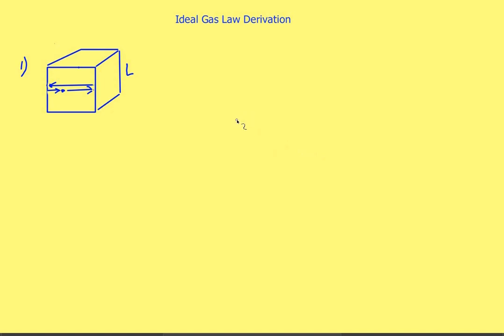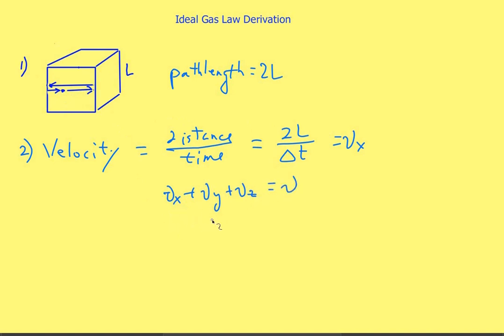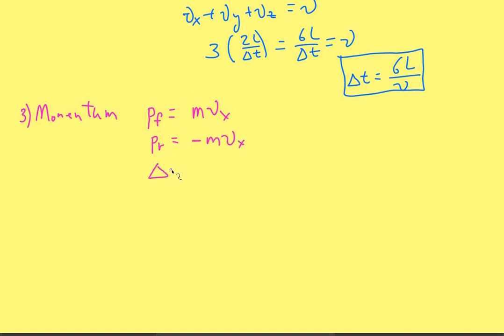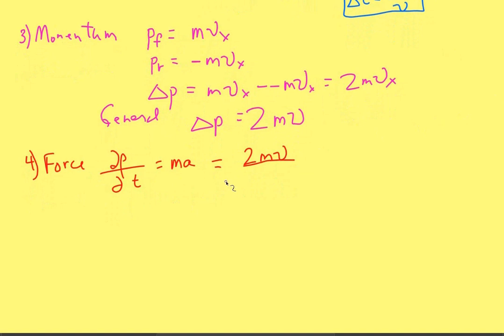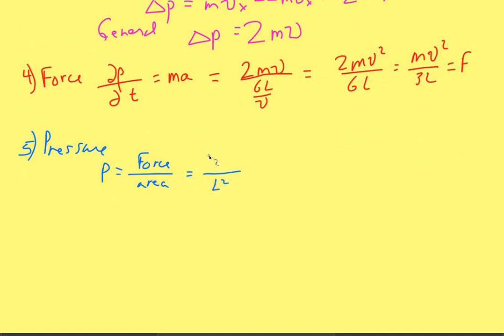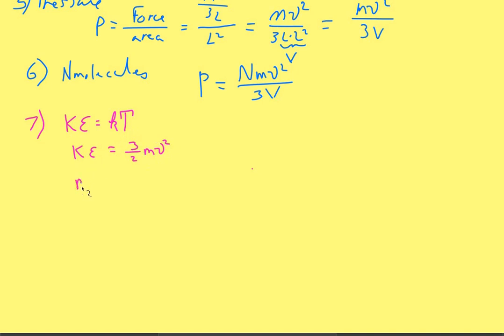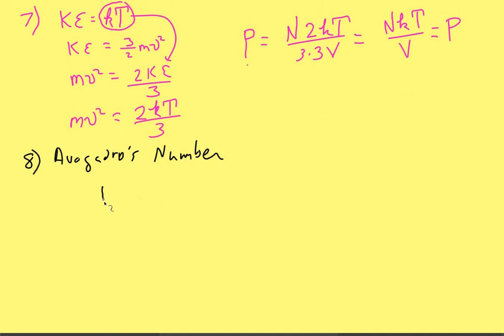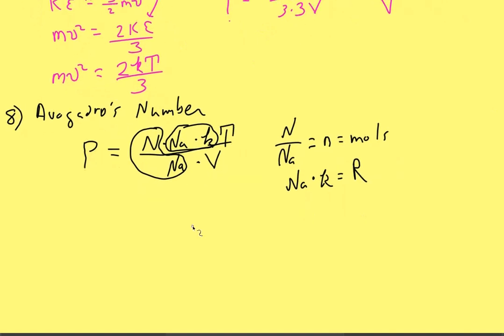Derivation of the Ideal Gas Law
The Ideal Gas Law is derived from the kinetic theory of gasses starting with a particle in a box.